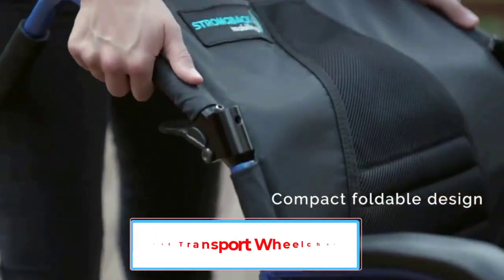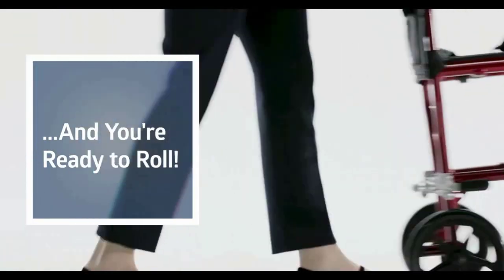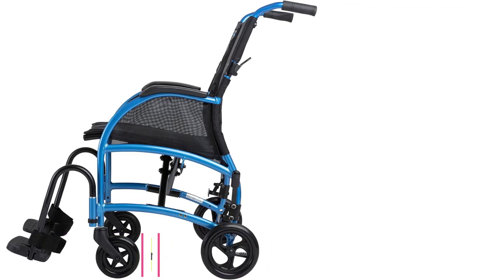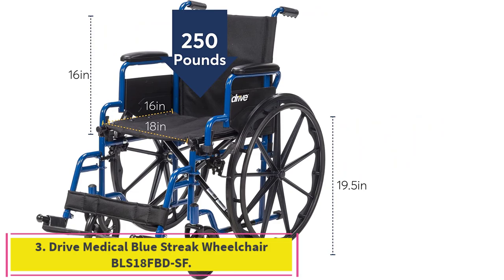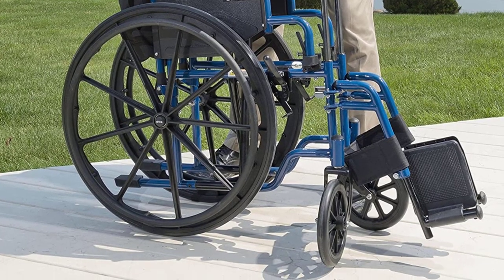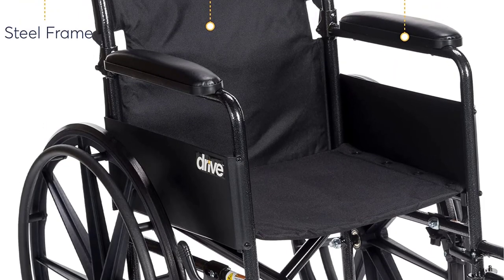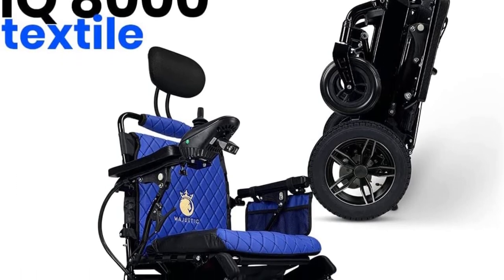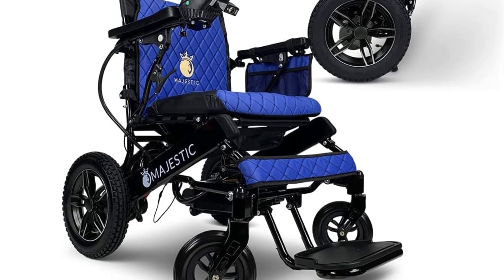Best Transport Wheelchair 2024 | Top 5 Best Transport Wheelchairs 2024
📌Product Link📌: USA
1. Medline Ultralight Transport Chair MDS808200F.

2. Strongback 8 Transport Wheelchairs.

3. Drive Medical Blue Streak Wheelchair BLS18FBD-SF.

4. Drive Medical SSP118FA-SF Silver Sport 1 Folding Transport Wheelchair.

5. MAJESTIC BUVAN New Lightweight Electric Wheelchair.

In this video, we listed the Best 3D Printers Under $200 in 2024 ?